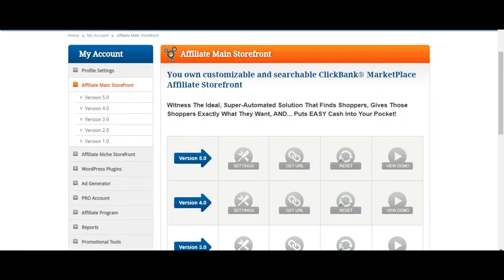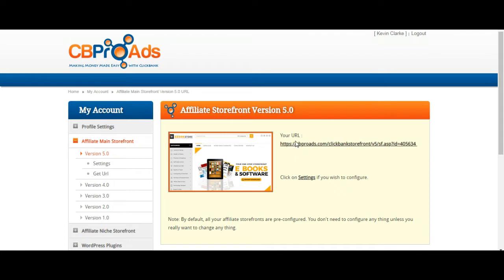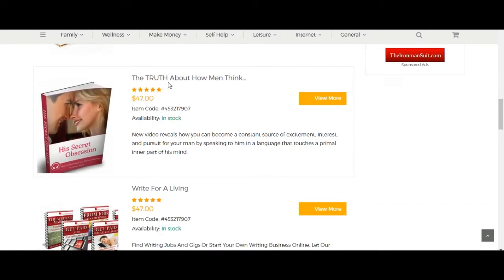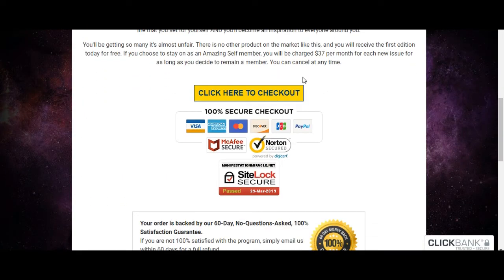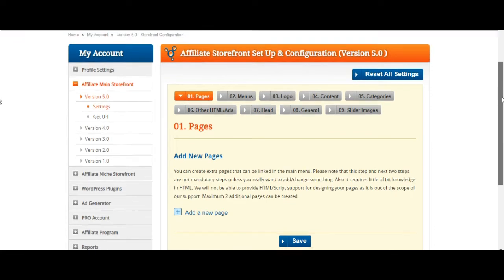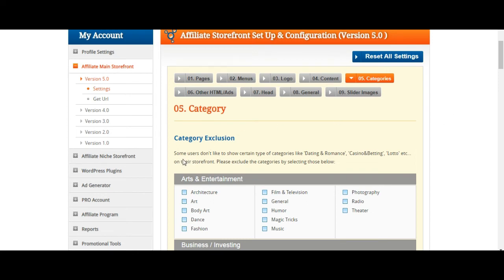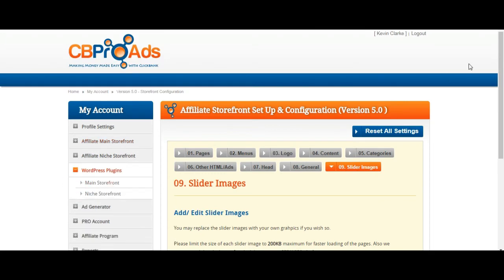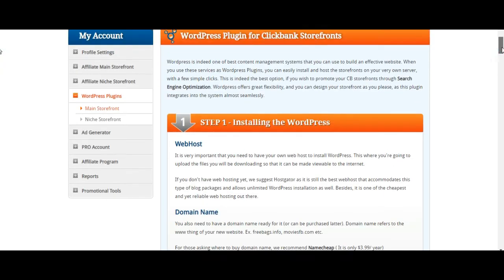Clickbank For Beginners - Make $200 Per Day From Clickbank [Fast Way]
Wanna Make $200 Per Day From Clickbank?

To Legally Steal Gurus Income